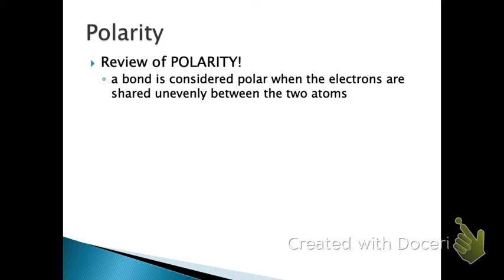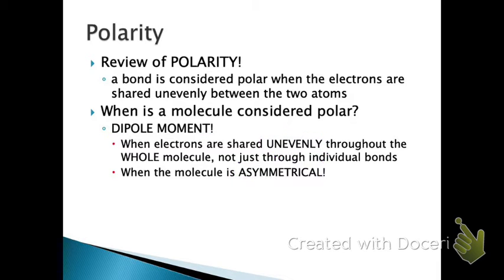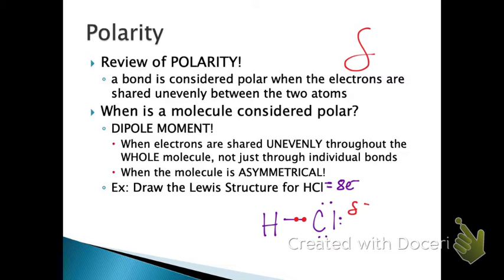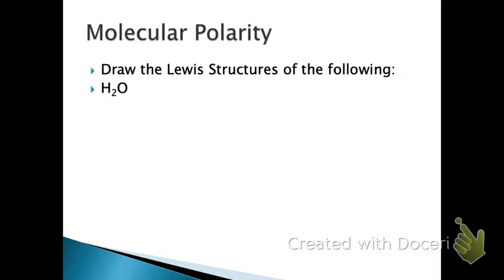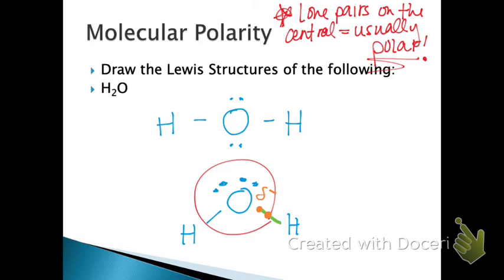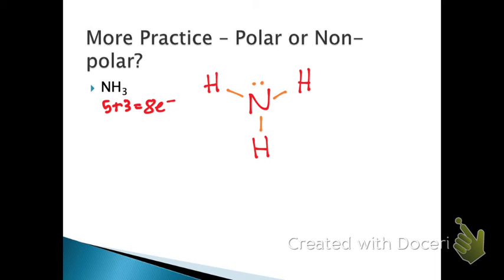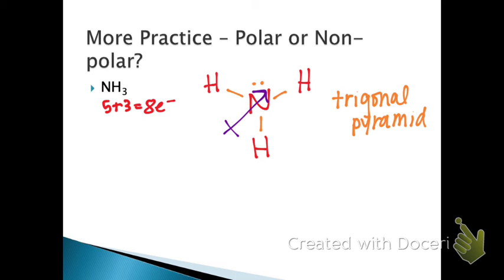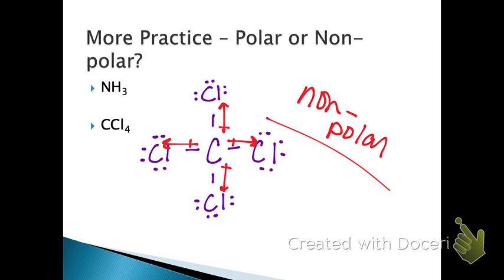Chem 1 Molecular Polarity 2.15.22